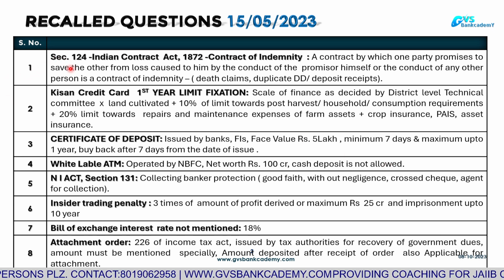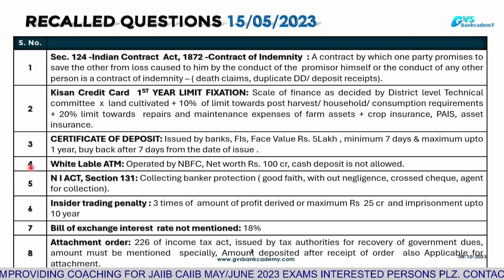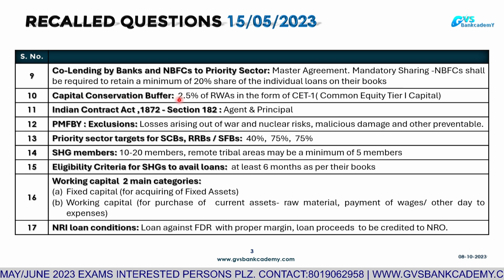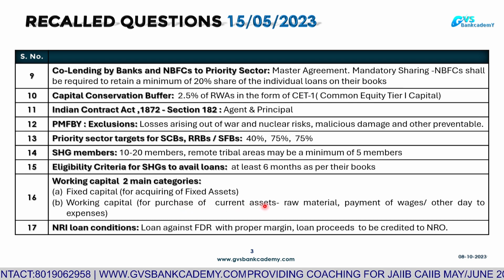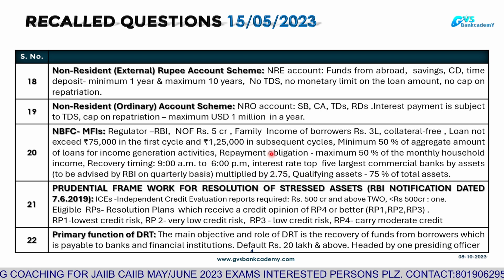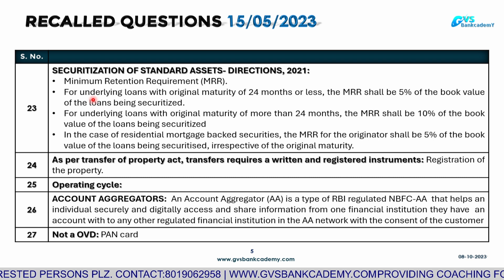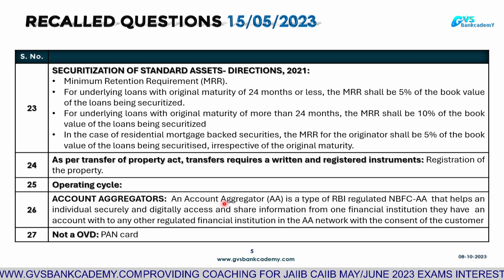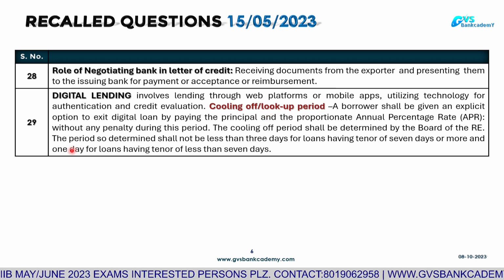Paper 02 - JAIIB - PPB - Recalled Questions - 15 /05/2023